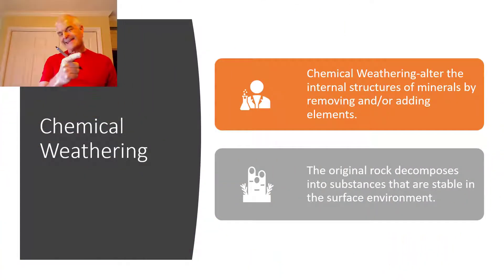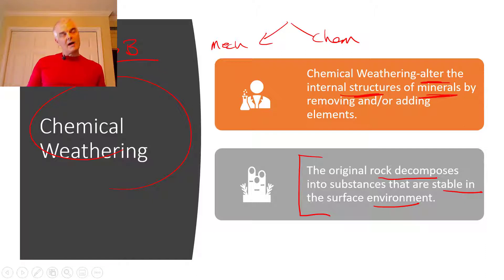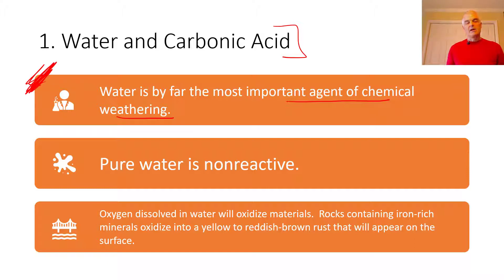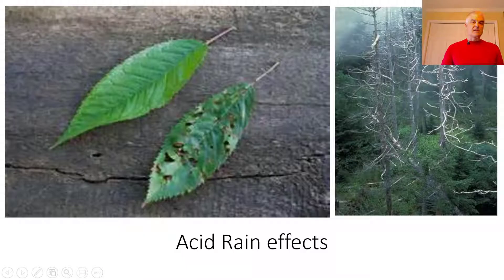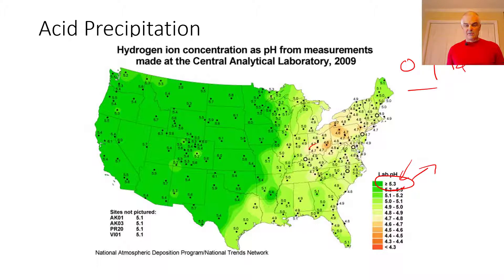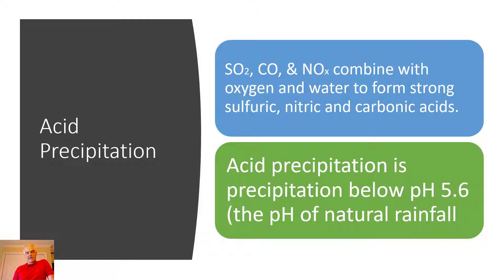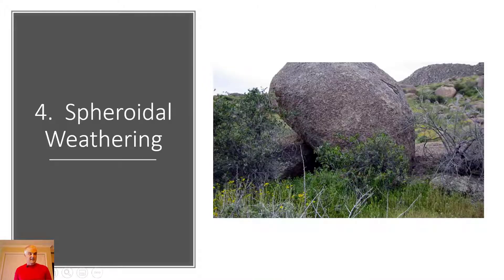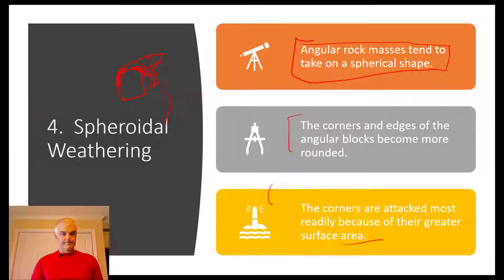Chemical Weathering of the Earth Simplified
Chemical Weathering is the breaking down of earth material into different pieces. Learn how granite, silica, and other minerals break down and contribute to the weathering of the earth. This video will simplify mechanical weathering and make it easily understood.

This is video 3 in a 9 part series.

Award-winning teacher Jon Bergmann Created this series on Weathering, Erosion, &Mass Wasting for his high school students in their Flipped-Mastery classroom.